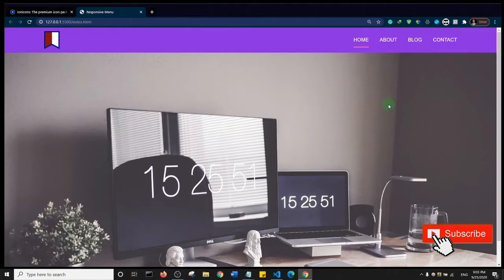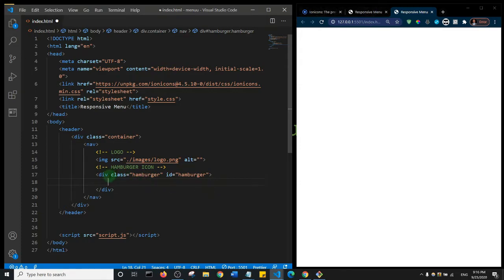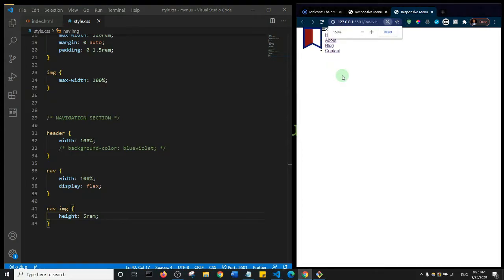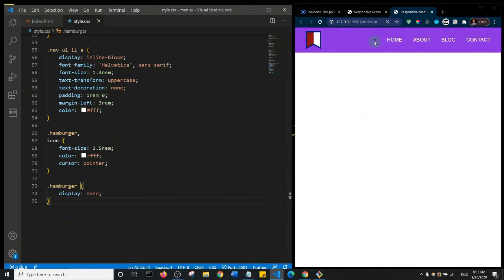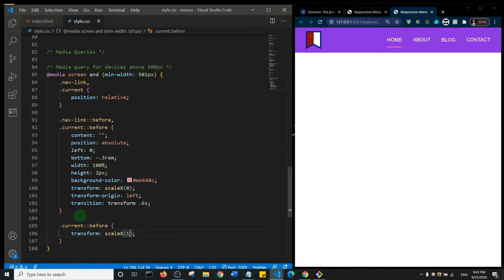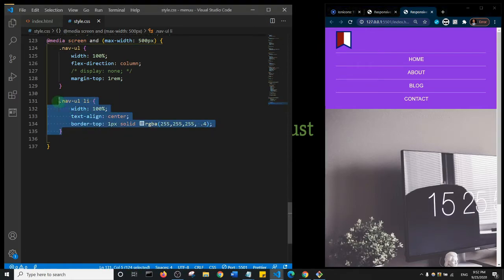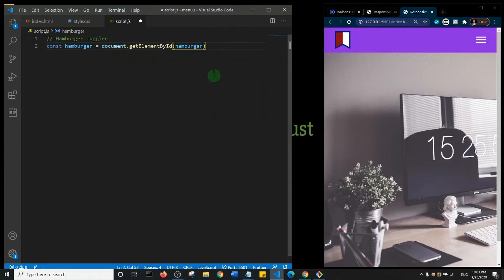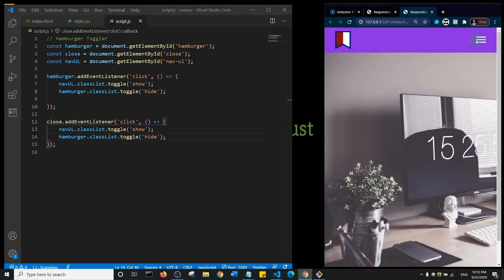How To Create a Responsive Hamburger Menu with HTML, CSS and JavaScript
Emmet Tutorial For Faster Coding